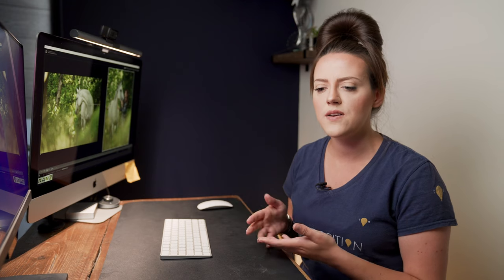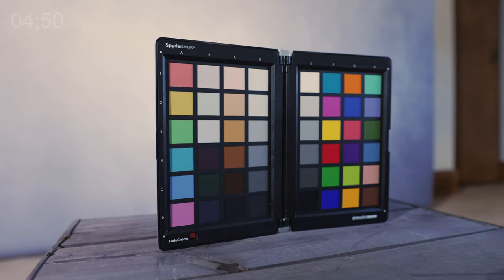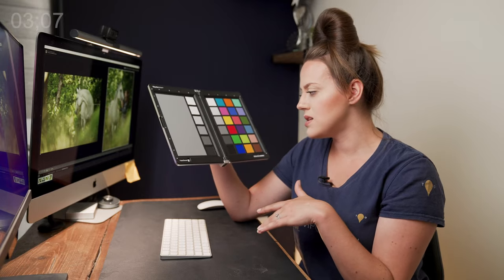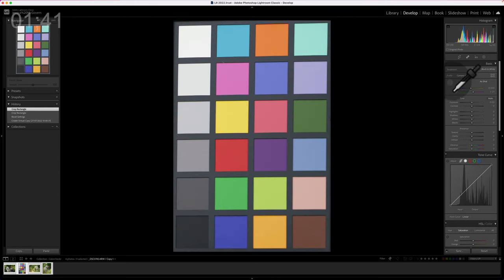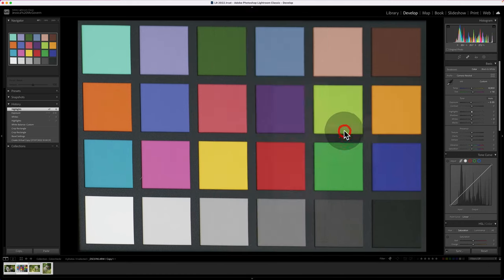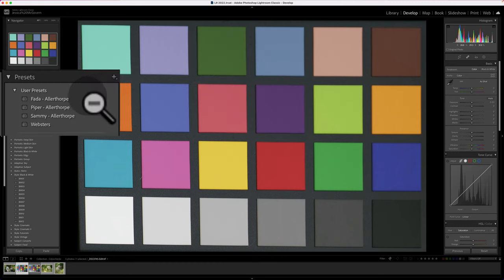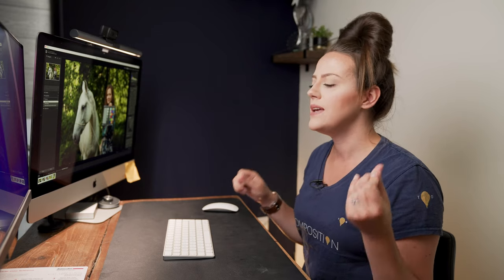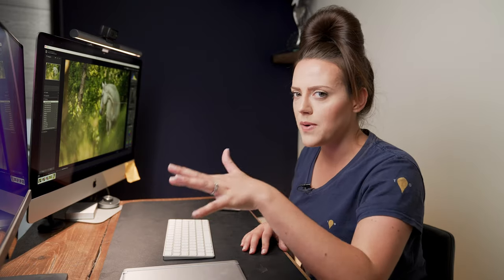PERFECT colour every single time | The Datacolor Spyder Checkr is a Game Changer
We talk about color and white balance ALL THE TIME and it’s obvious why – colour, after focus, is the most likely thing photographers get wrong when they’re still learning. Datacolor kindly sent us over a Spyder Checkr to test and review and here is what we thought.

We ALWAYS tell anyone who wants to run a brand partnership with us that if we would keep and use the product long term then we’ll create a video with it. If we wouldn’t – either because we don’t like it or it doesn’t do what it says it does – then we’ll send it back and end the partnership.

This is important to me because I don’t want to be suggesting things that are crap and also, I’m a terrible liar. Like, really bad. So if I do say “This is freaking amazing” then it actually is.

And this is.

🔗 Blog on this topic, plus some images this tool has handled and a clean step-by-step workflow

❖ 1 x in-depth individual monthly critique (P+)